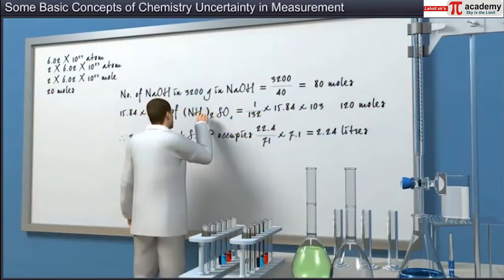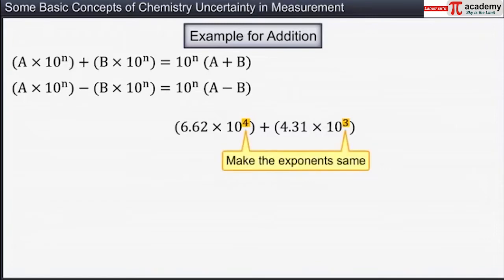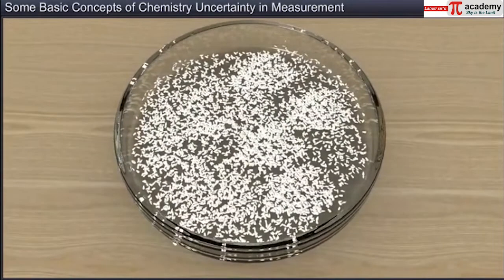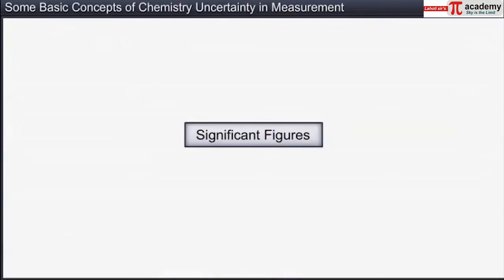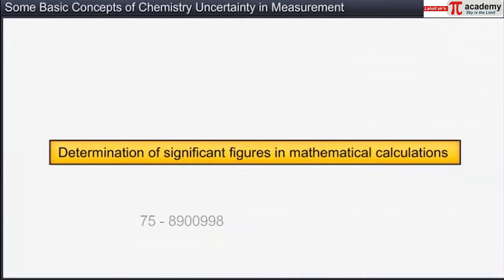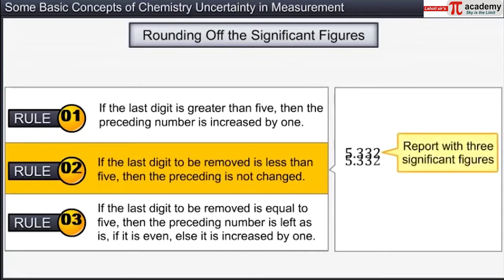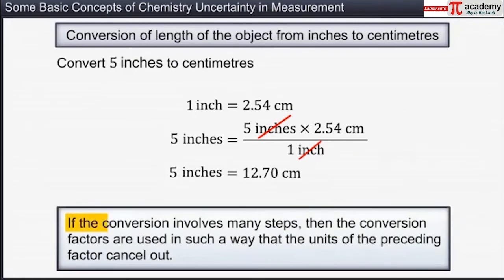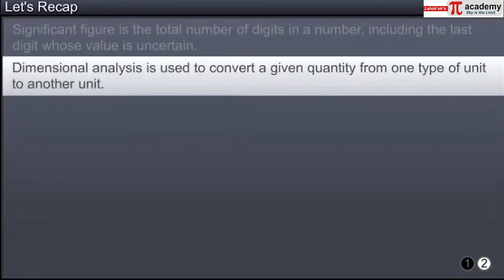UNCERTAINTY IN MEASUREMENT | BASIC CONCEPTS OF CHEMISTRY | JEE/NEET |ANIMATION| 11TH | PI ACADEMY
CHEMISTRY is the subject which requires great imagination skills. These animated videos of SOME BASIC CONCEPTS OF CHEMISTRY will take your imaginations about the subject to another level. The animated videos of SOME BASIC CONCEPTS OF CHEMISTRY  will give you better understanding about the subject and knowledge as well.
These short animated videos of SOME BASIC CONCEPTS OF CHEMISTRY  are made for you specially to enhance your knowledge and develop interest in the subject, also, it helps you in clearing your concepts within short period of time.
Animation in CHEMISTRY, specially in topic like SOME BASIC CONCEPTS OF CHEMISTRY  will help you with quick revision of all the important points to be covered for your Entrance Exams.
Animated videos of SOME BASIC CONCEPTS OF CHEMISTRY  contains all the important points covered from NCERT books which makes these videos perfect for NEET aspirants. Our channel has mainly focused on the content based totally on NCERT.